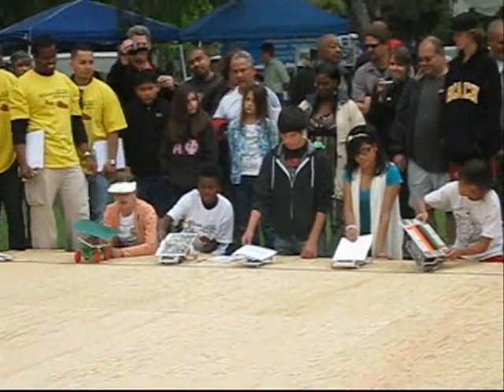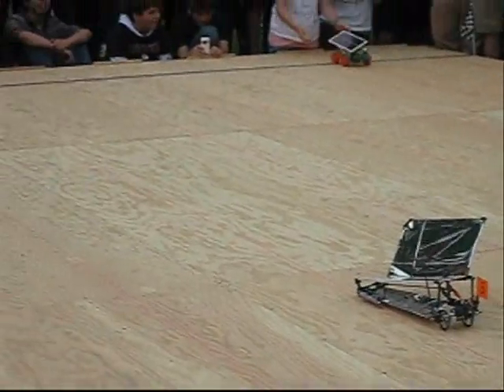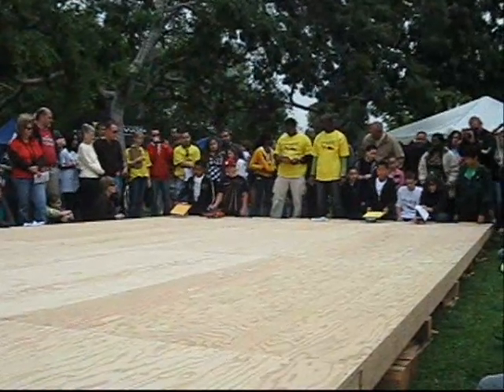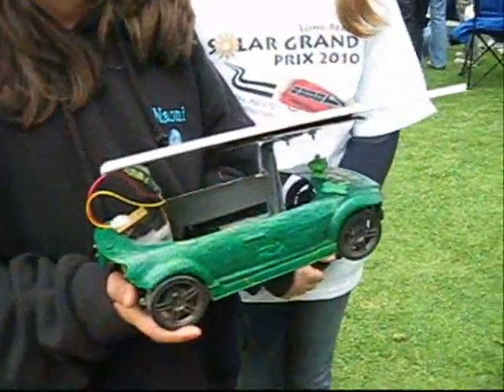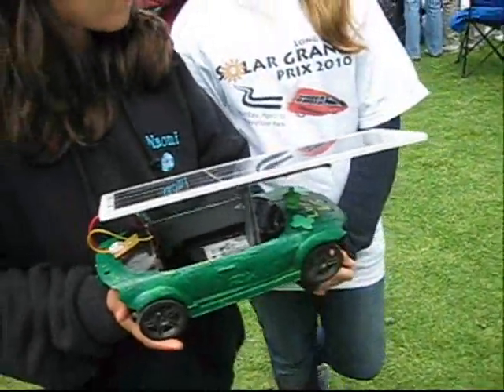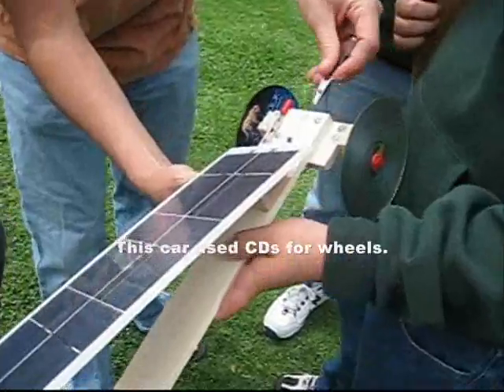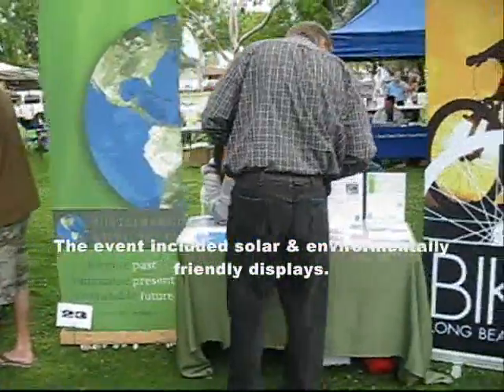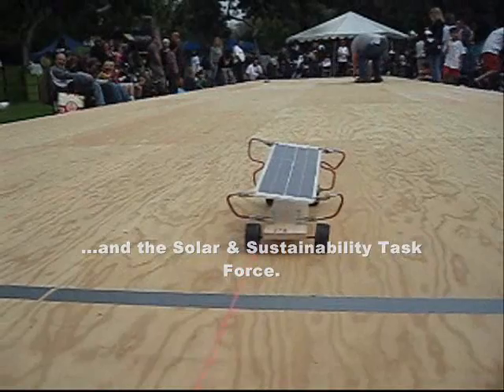LBReport.com: First Long Beach, CA "Solar Grand Prix"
The first annual Long Beach, CA Solar Grand Prix took place April 10, 2010.  Over 300 students, operating in teams, worked for months to build solar powered model cars.  A cloudy race day morning didn't deter the competitors.  The event was hosted by Councilwoman Gerrie Schipske and the Solar & Sustainability Task Force.